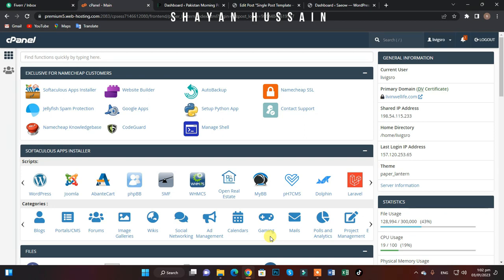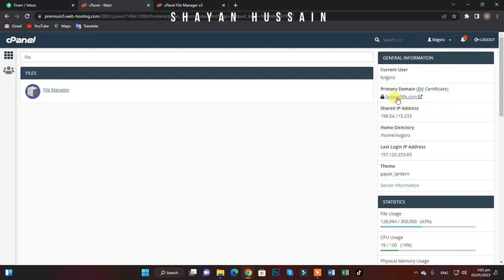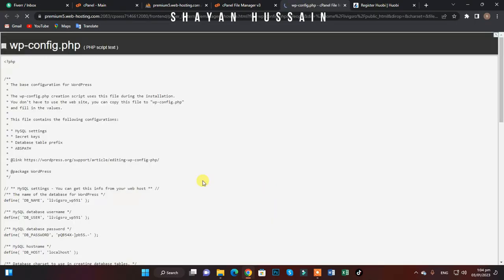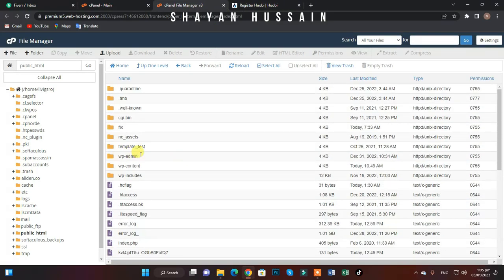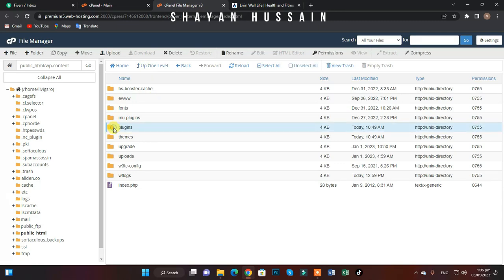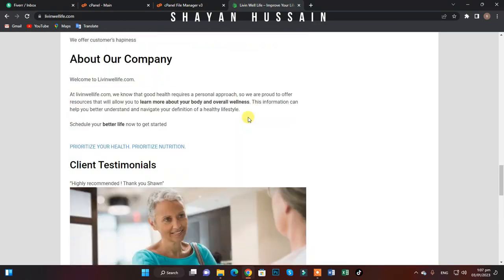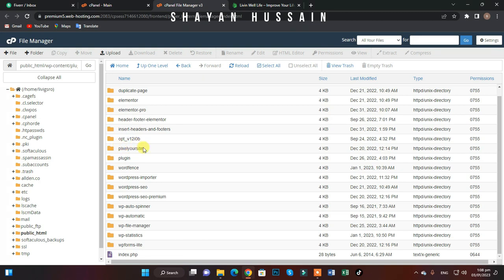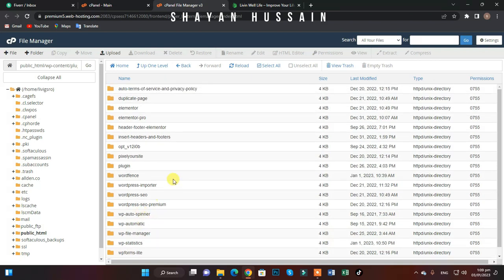Fix WordPress Malware redirect hack issue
How to fix WordPress Malware redirect issue 2023 Guide

Watch the complete video to learn how you can fix WordPress malware redirect issue quickly without any content loss.